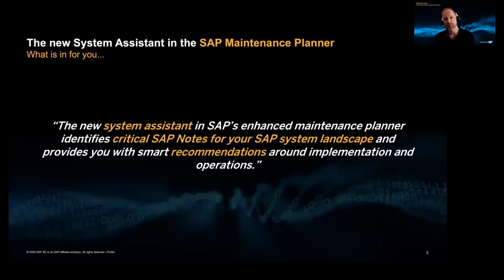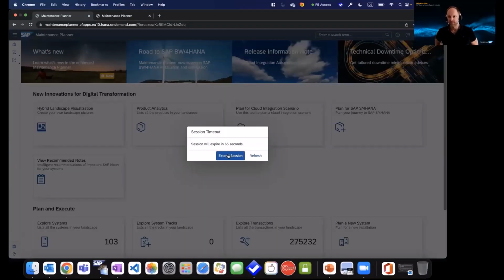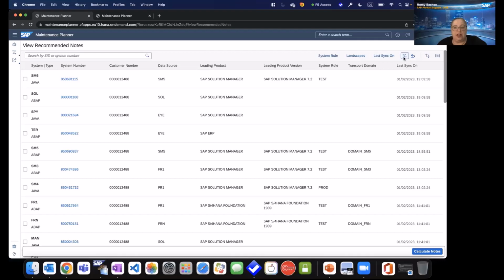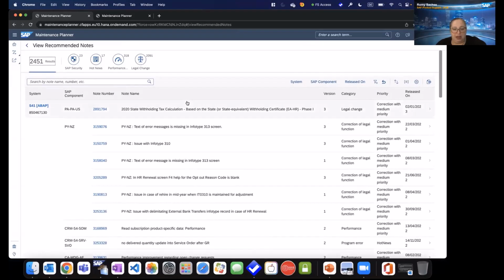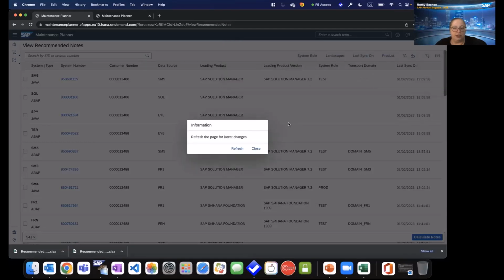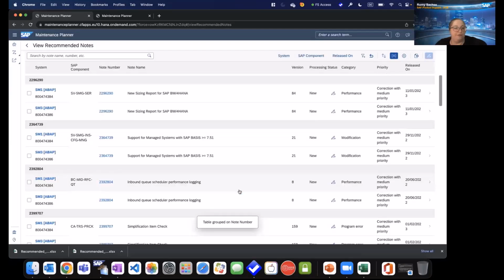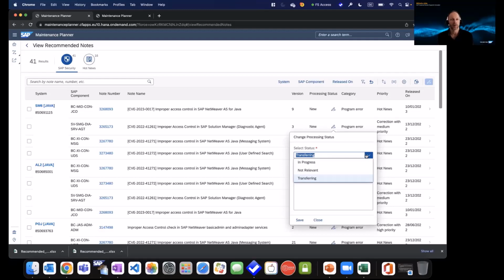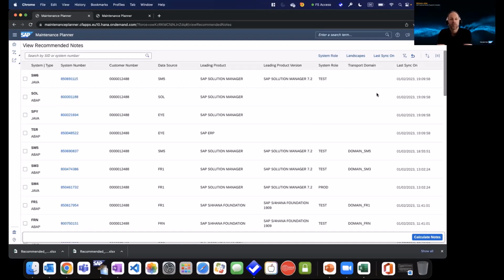Get an Overview, News and Outlook of SAP Focused Run